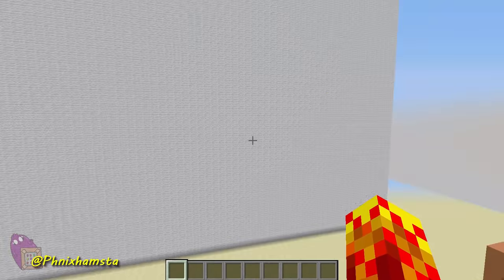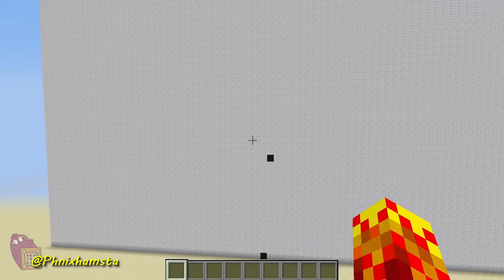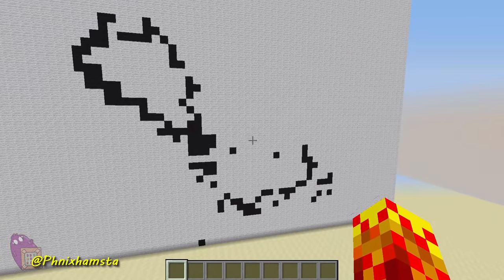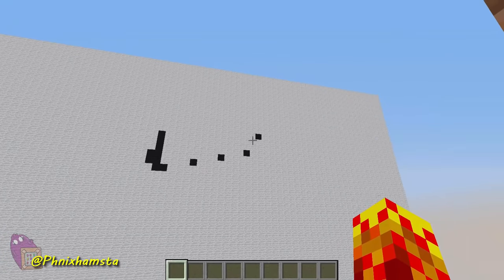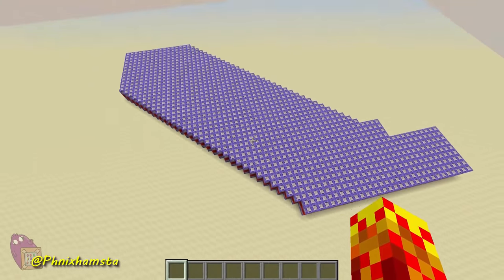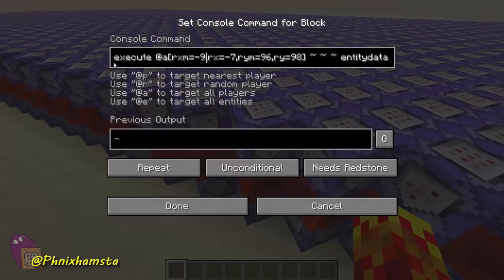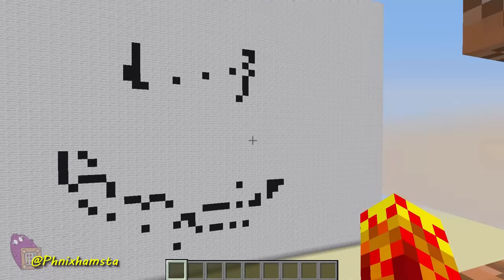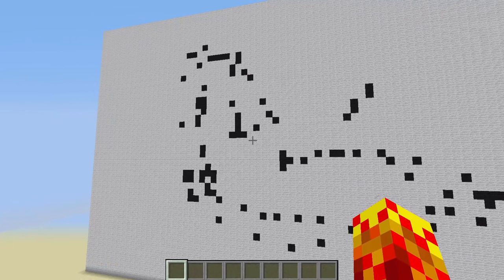Pixel Painting in Vanilla Minecraft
I, yet again, showcase my terrible drawing skills in this new 1.9 compatible concept!